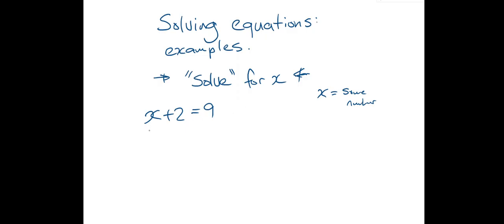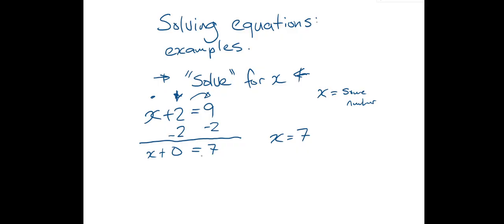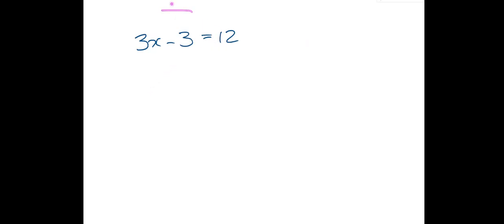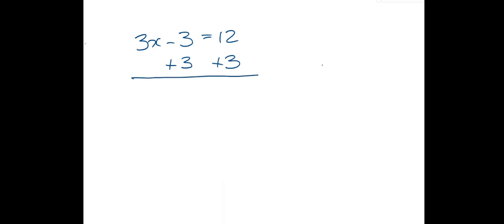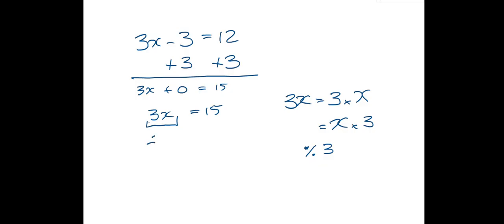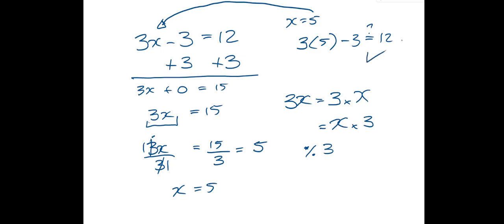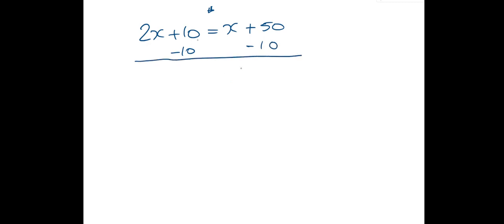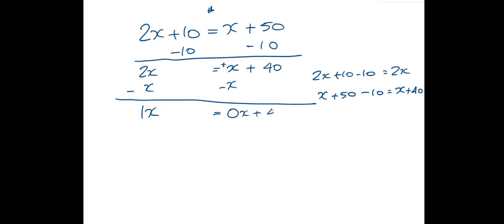All the Algebra You Need for NCEA 1 Solving equations simple examples 33